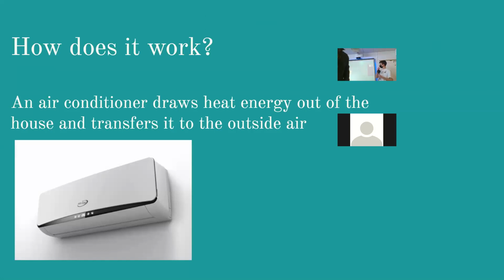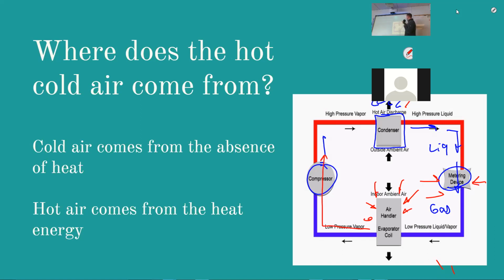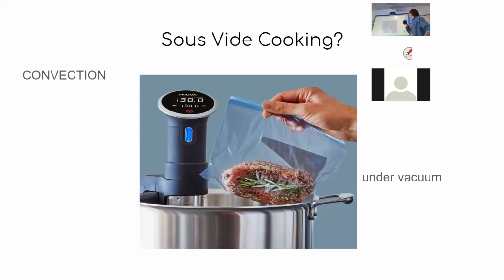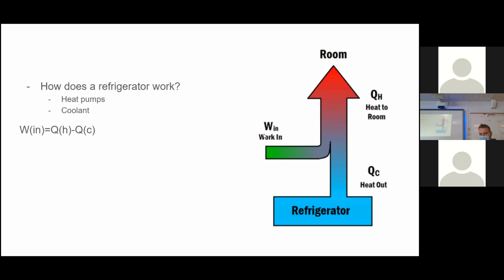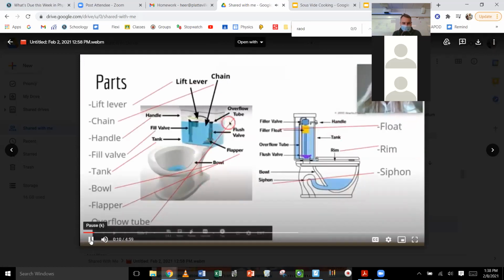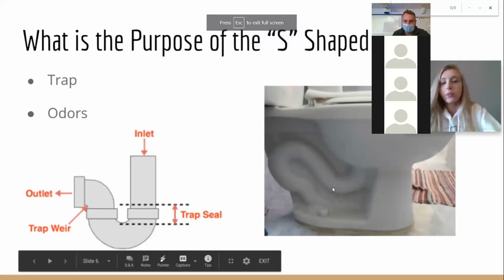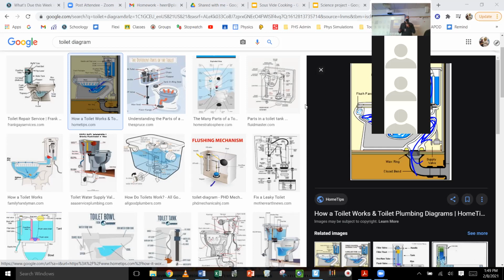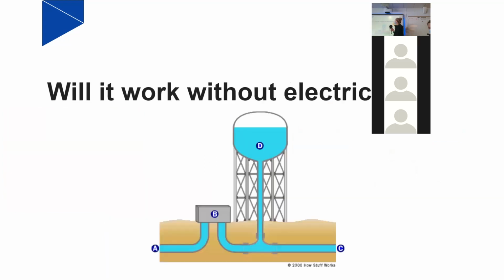Thermodynamic Appliances Presentation Day 2